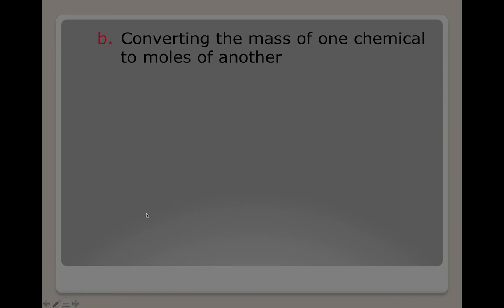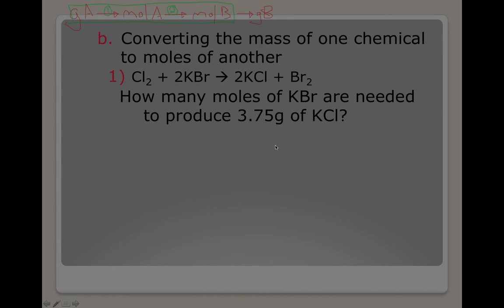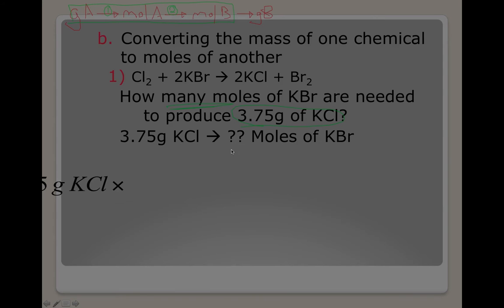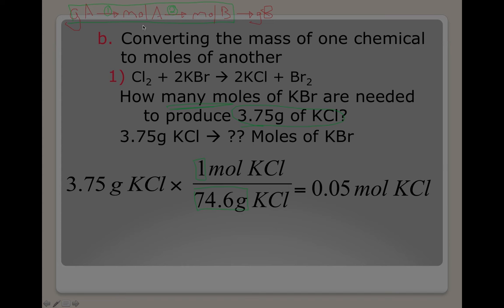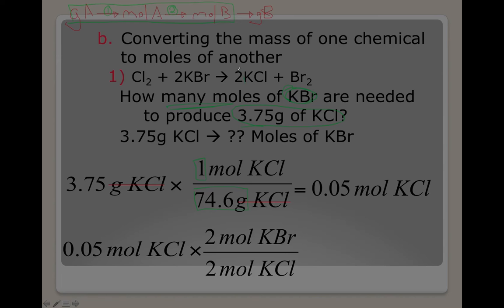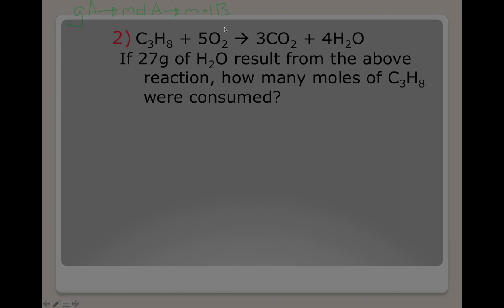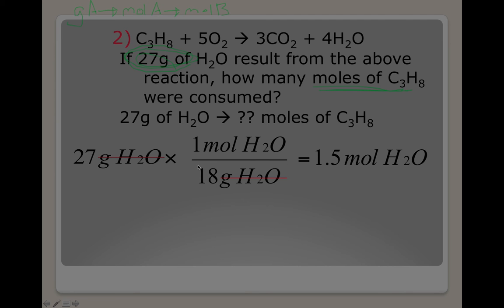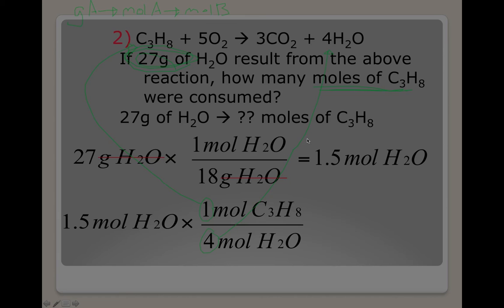2 step g A - mol B Stoichiometry Conversion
January 2015 video walks through example problems from the in-class powerpoint related to 2 step stoichiometry